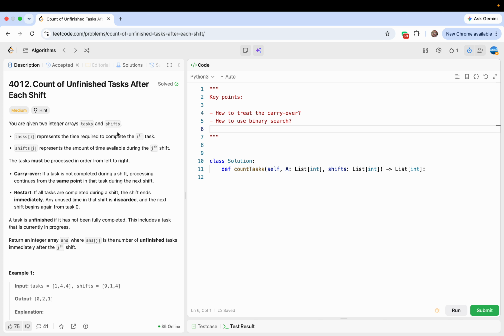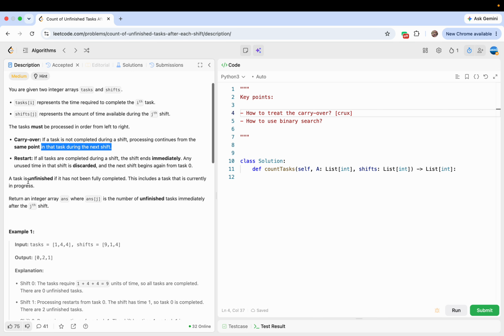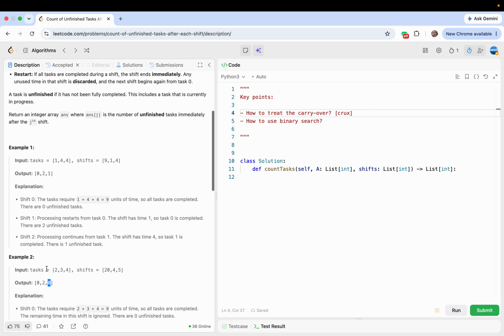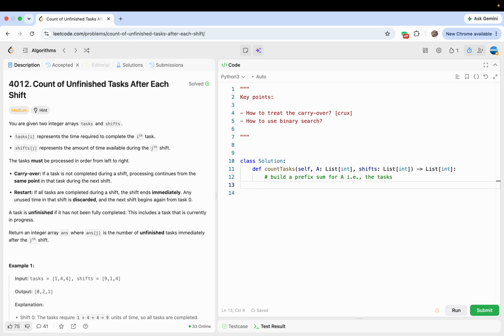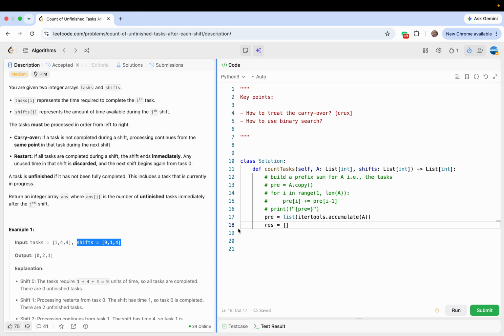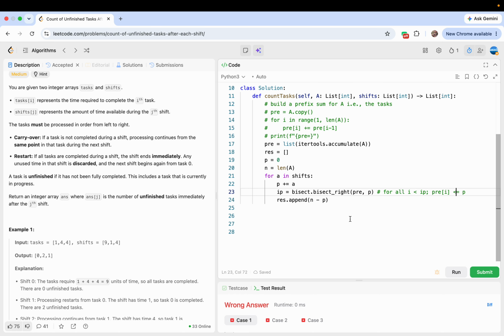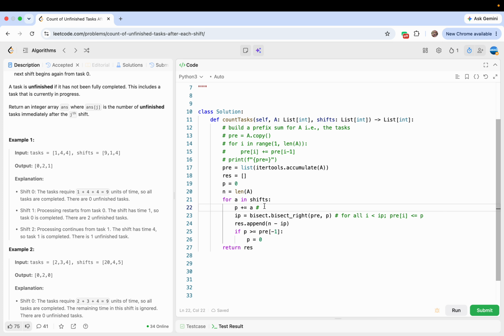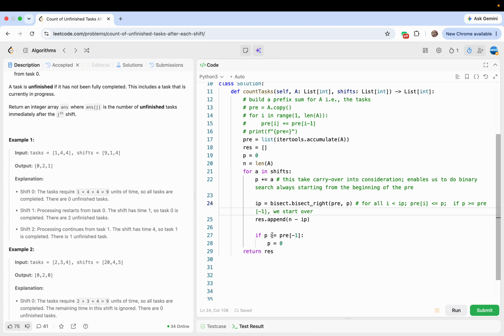leetcode 4012 Count of Unfinished Tasks After Each Shift | prefix sum + scenario uniformization